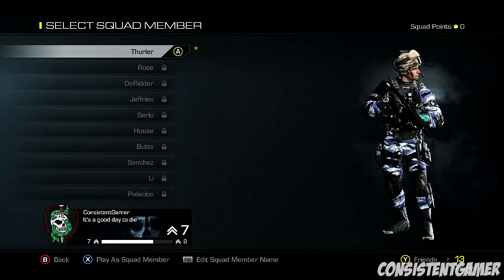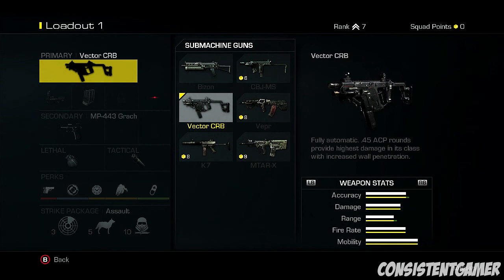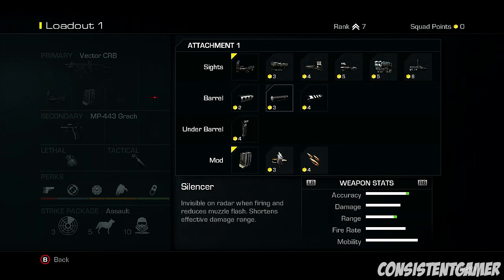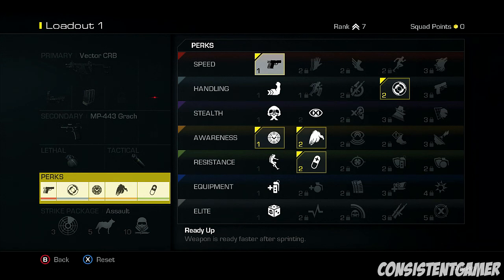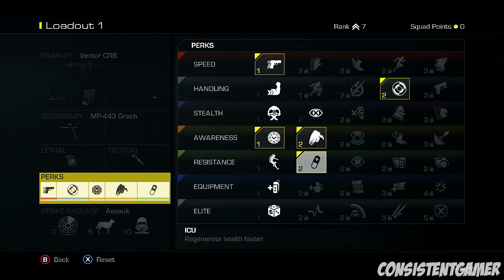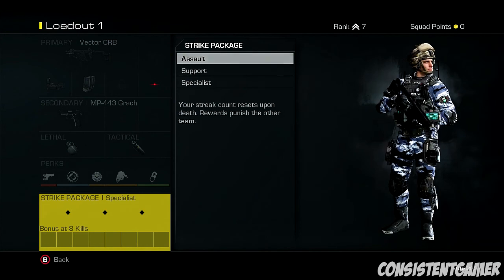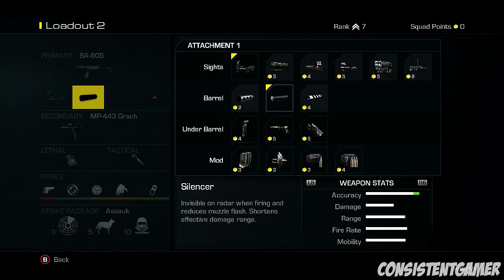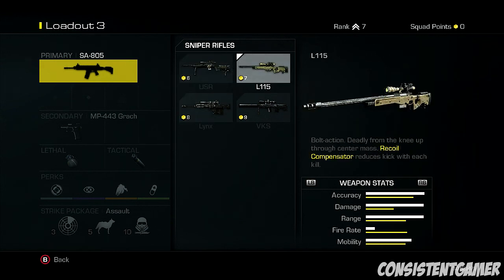CoD Ghosts: Best Starting Classes for Multiplayer (Call of Duty Ghosts: Multiplayer Gameplay)